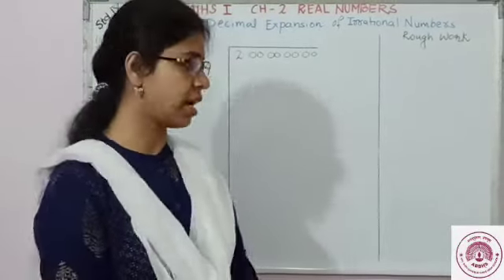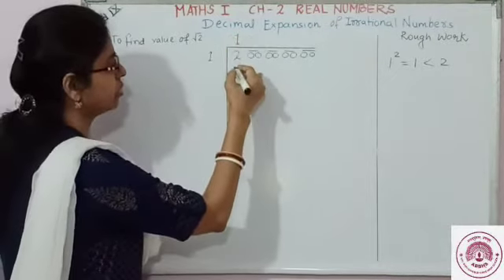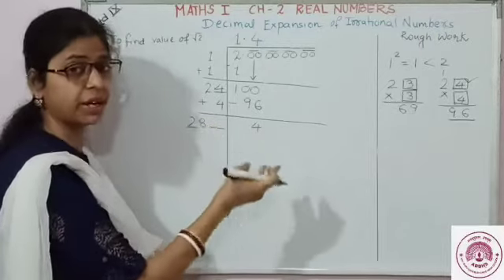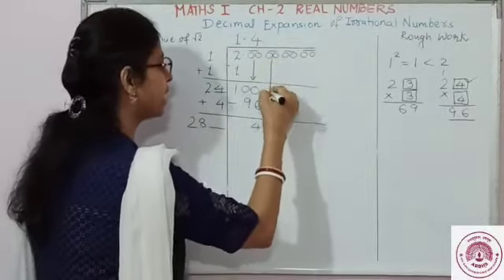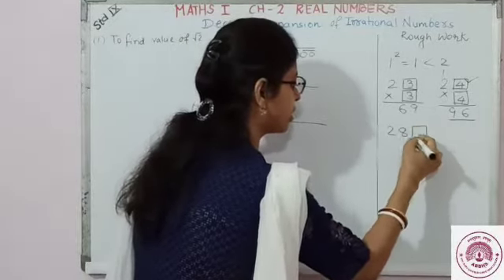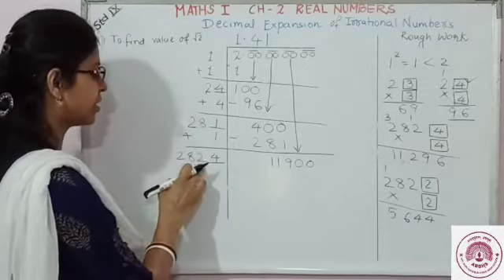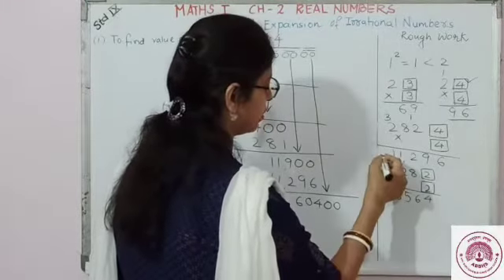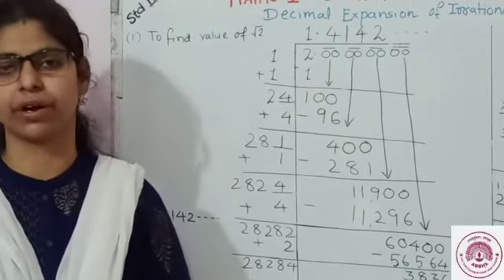Std:IX. Sub: Maths I. L.no. 2 Real numbers.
To find value of root 2. i.e (√2 )